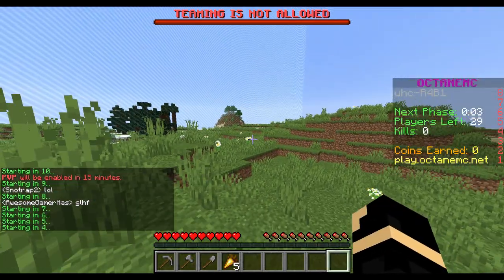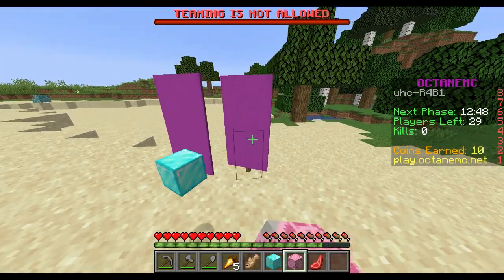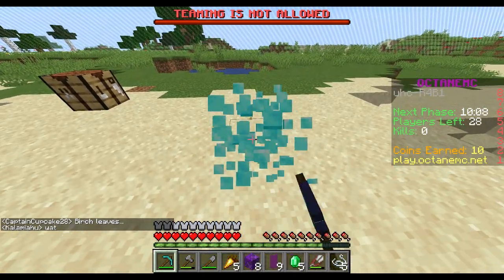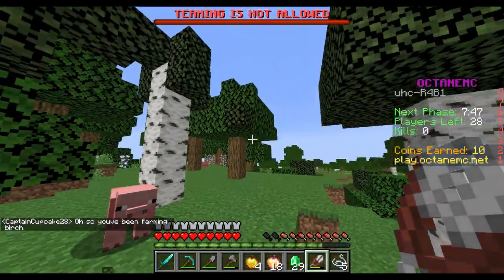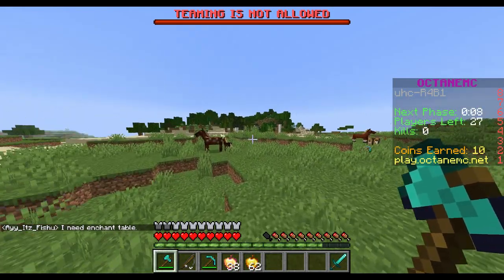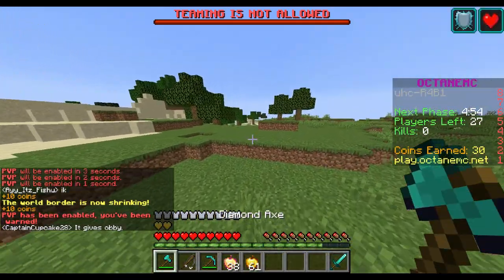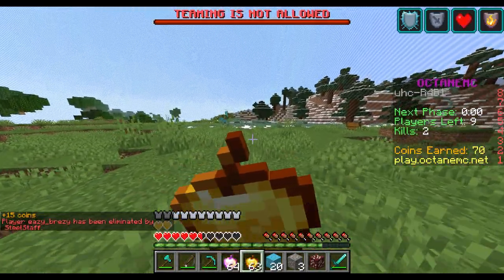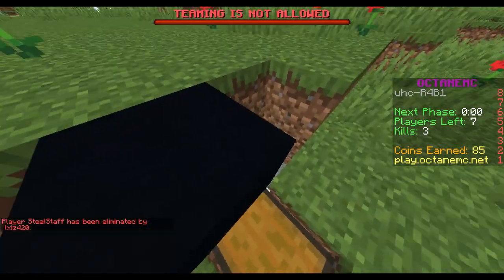DIAMONDS grow on TREES (Randomizer UHC)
Just your average normal UHC, no funny business...

Server: play.octanemc.net